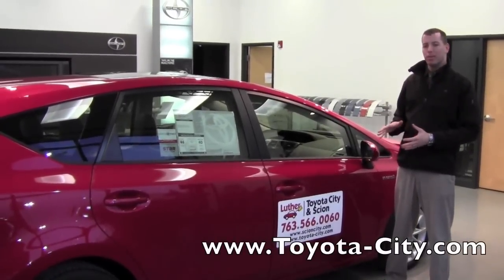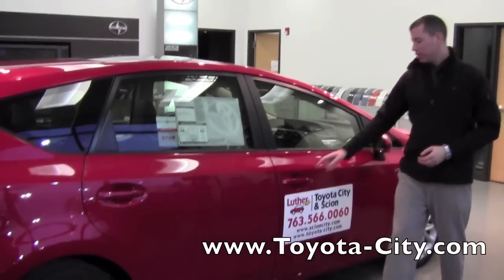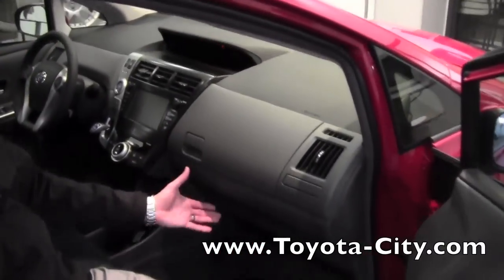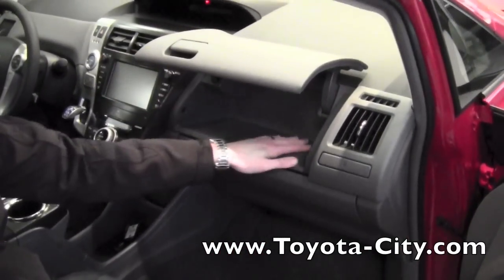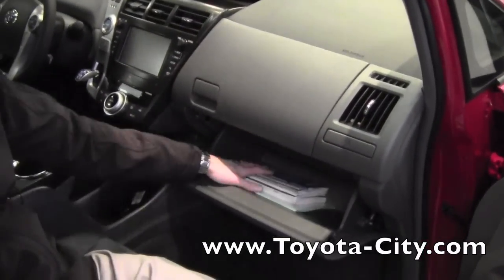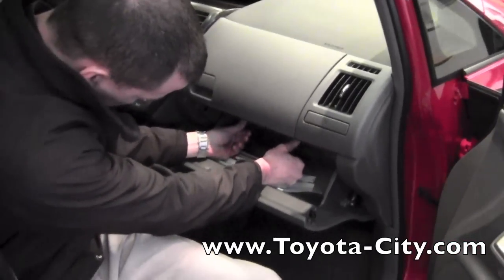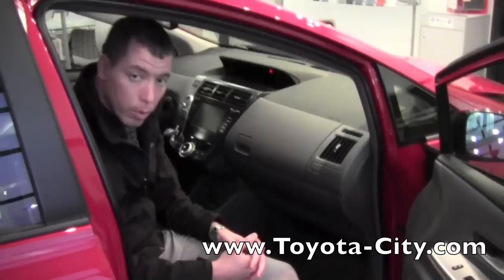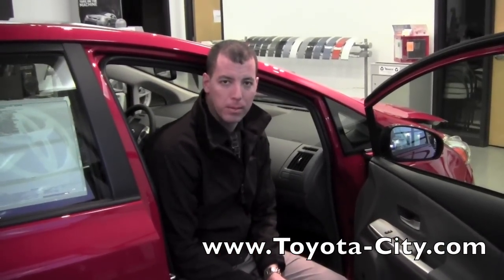2012 | Toyota | Prius V | Dual Glove Box | How To By Toyota City Minneapolis MN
Learn how to locate, open, and close the upper and lower glove boxes of your 2012 Toyota Prius V. Toyota City, Toyota Dealership located in Minneapolis, MN.